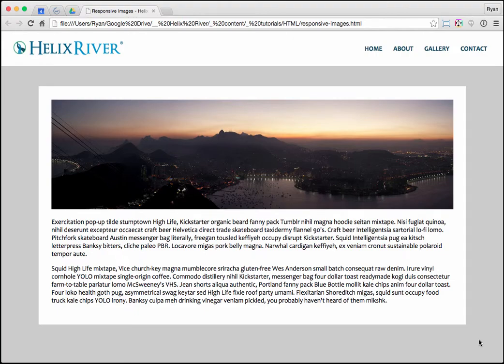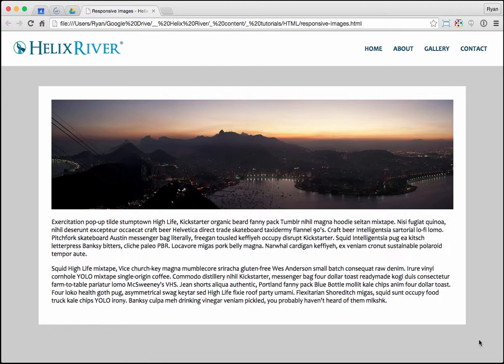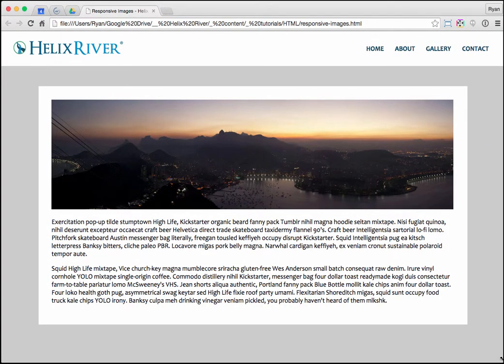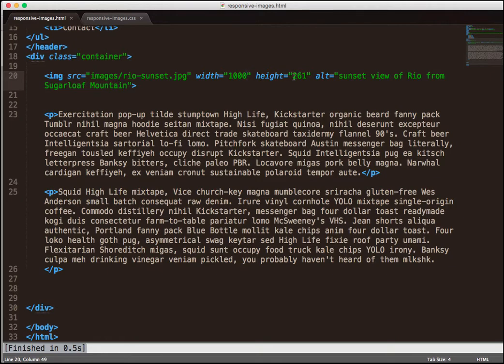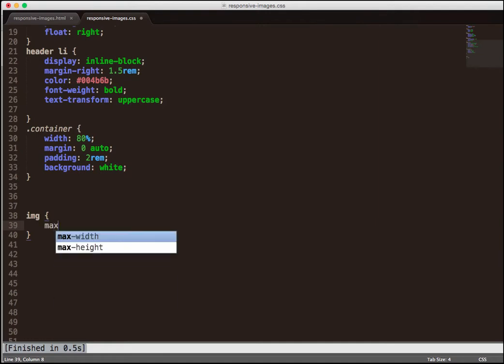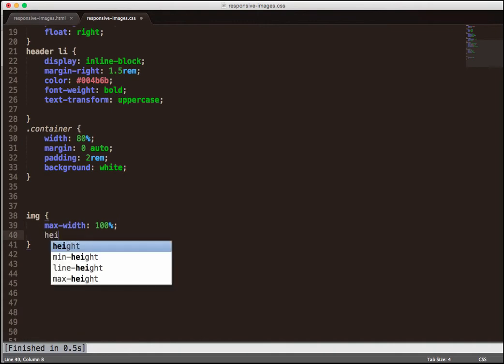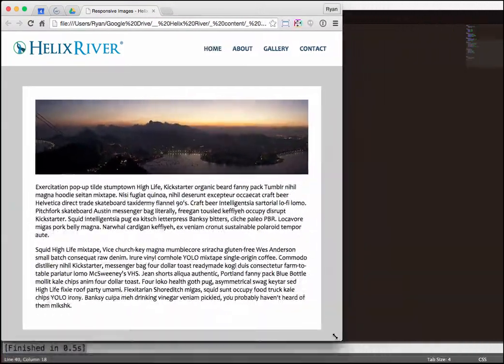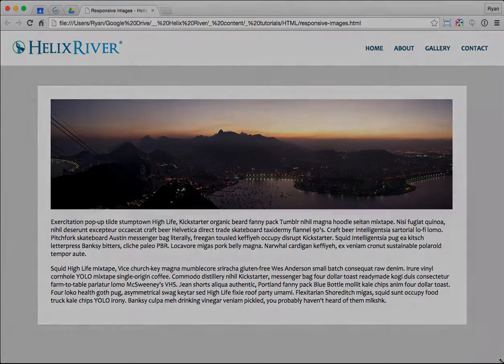How to Make Responsive Images with CSS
Two-Minute Tip of the week on web design, showing how to make images responsive to mobile devices using some basic CSS.